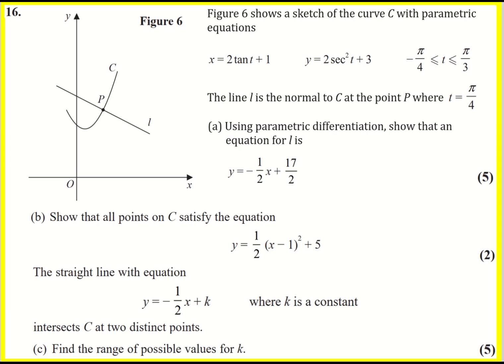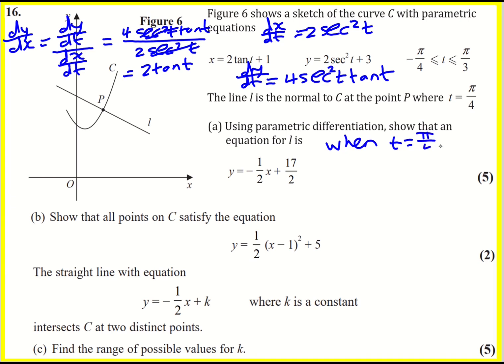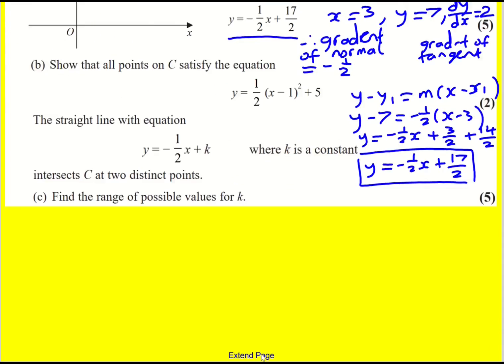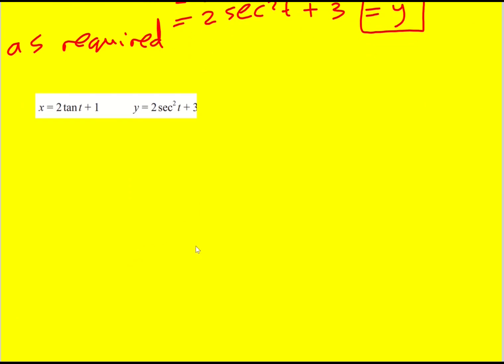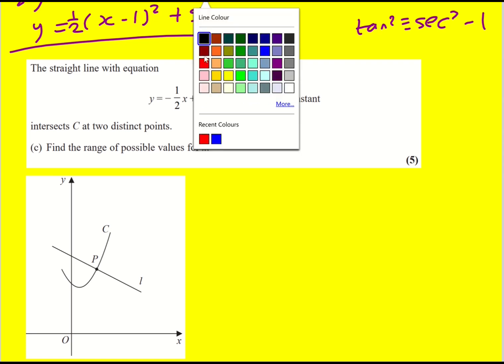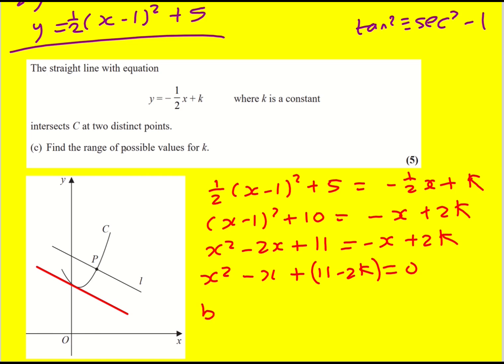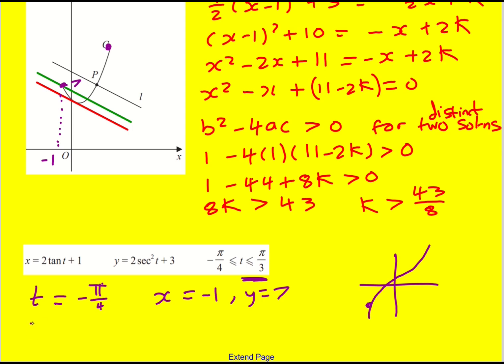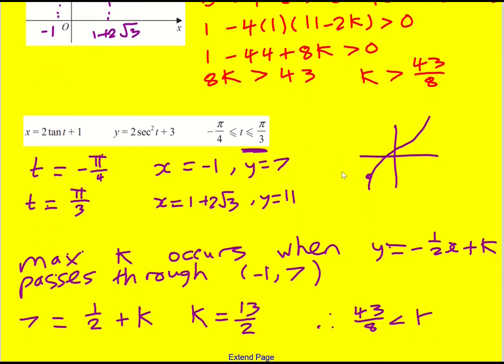AL Edexcel Jun 2022 paper 2: pure q16 parametric equations (Maths A Level)